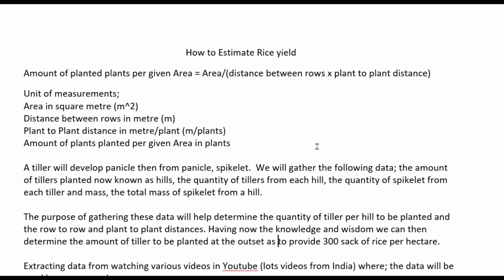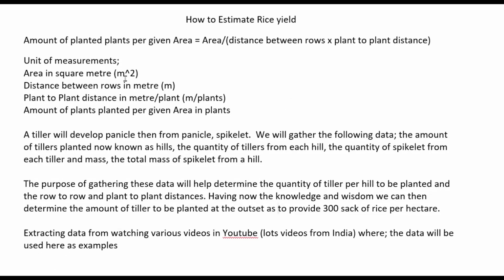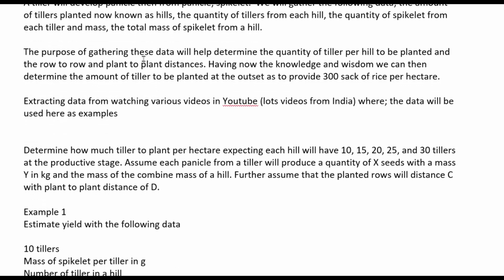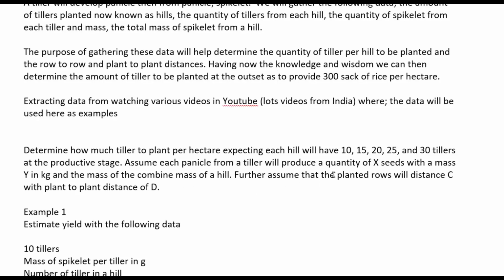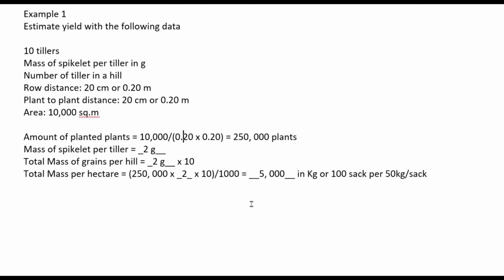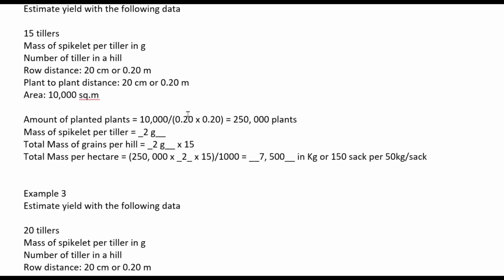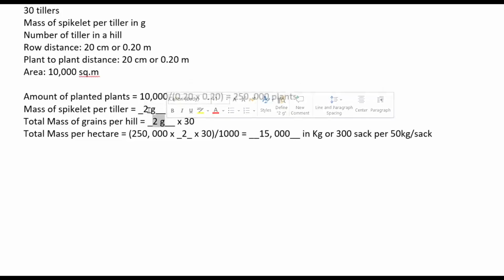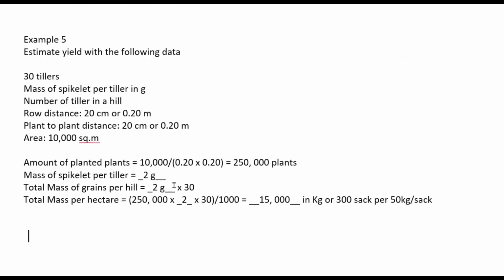Roxas, Isabela - Estimating rice yield Part 1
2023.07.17 - I now have the knowhow to estimate rice yield based from certain parameters

Parameters:
Area of rice field in square metre
Row to row in metre
Distance between plants in metre
Mass of spikelet per panicle
Number of productive tiller per hill

Equation of estimating yield

Rice planted = Area / ( row to row dist x plant to plant dist)
Derive how many hill per square metre
Derive how many tiller per hill
Derive mass of a single panicle from the sample of a square metre.
Derive correction factor from the square metre sample sample

Narratives